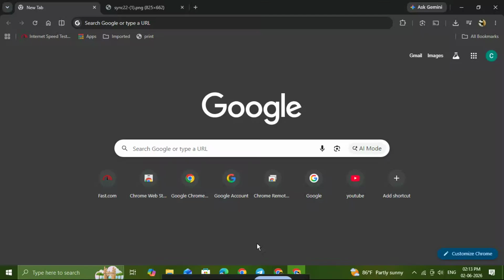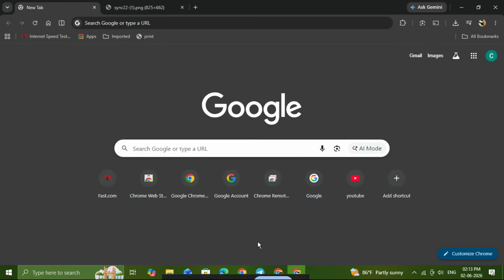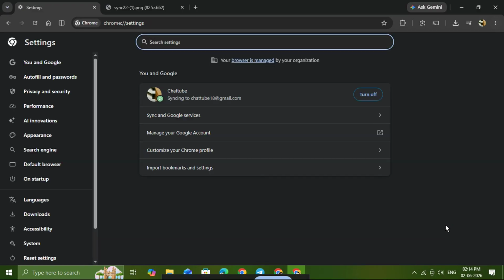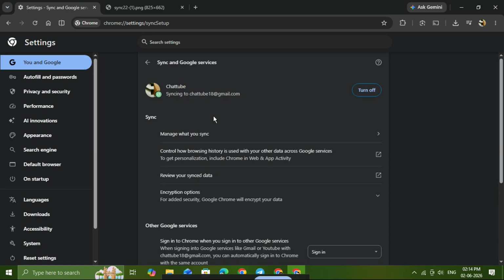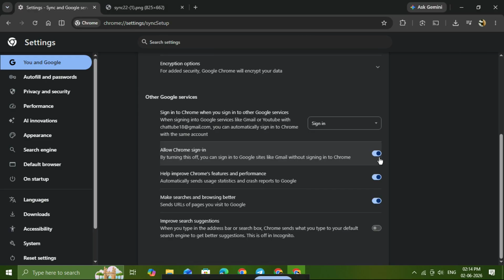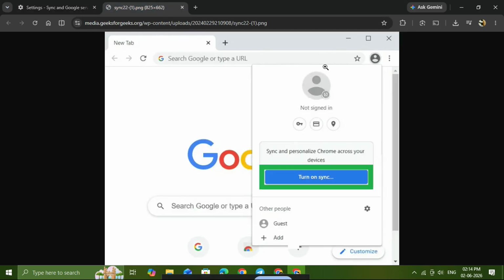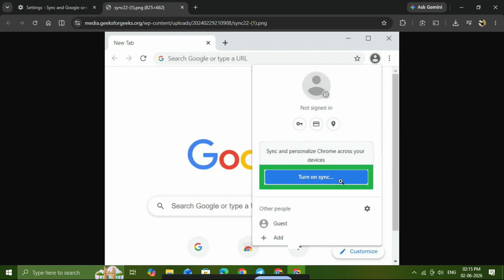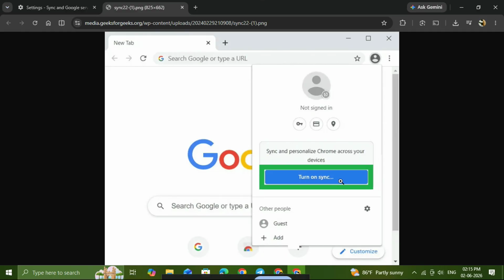How To Turn On Auto Sync On Google Chrome (Easy Guide)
Follow this simple step-by-step guide to enable Chrome sync quickly and easily.

🕚Timestamps:
0:00 Intro
0:17 Open Google Chrome and sign in
0:40 Open Chrome Settings
1:00 Go To You And Google
1:13 Open Sync And Google Services
1:34 Turn On Allow Chrome Sign-In
1:55 Relaunch Chrome
2:10 Open Profile And Turn On Sync

✍️What You'll Learn In This Video:
• How To Sign In To Google Chrome Properly
• How To Open Chrome Settings And Sync Options
• How To Enable Allow Chrome Sign-In
• How To Relaunch Chrome After Changing Sync Settings
• How To Turn On Chrome Sync From Your Profile
• How To Keep Chrome Data Synced Across Devices

💡Pro Tips:
• Make sure you use the same Google account on every device you want synced.
• If sync does not appear right away, relaunch Chrome and check the profile menu again.
• Use sync carefully on shared computers to protect your bookmarks, passwords, and browsing history.
• Keep Chrome updated for the smoothest sync experience.